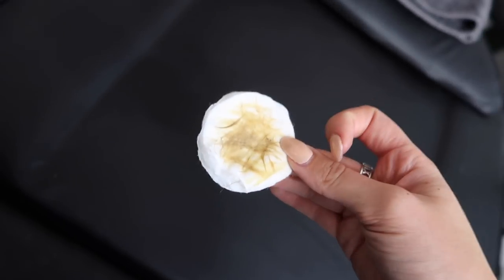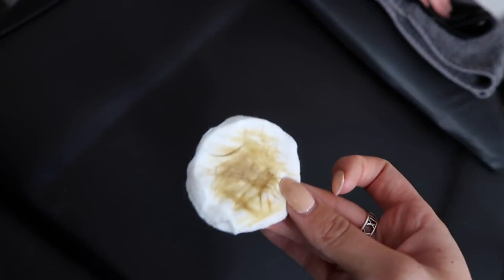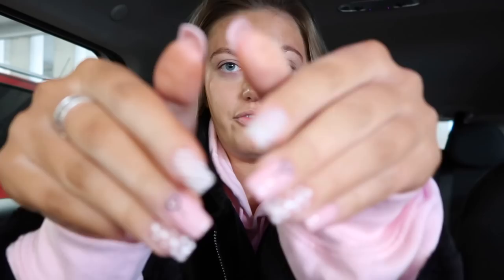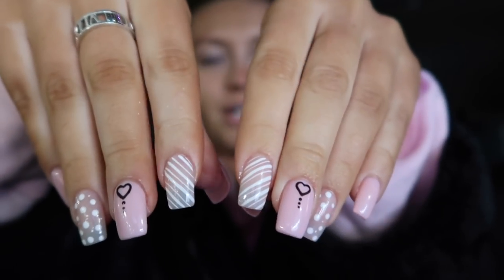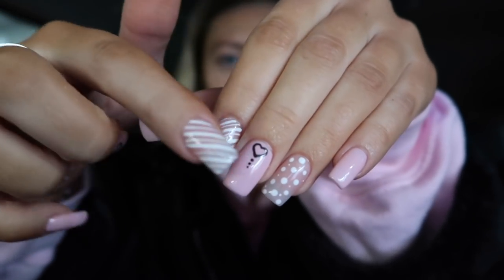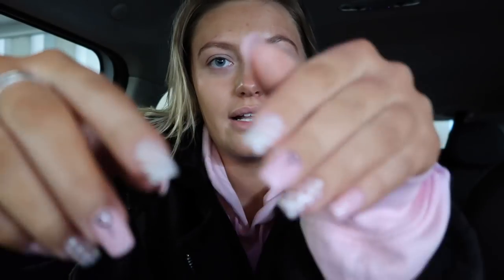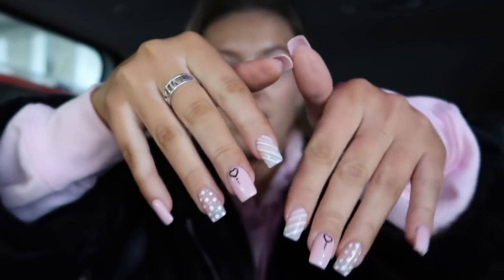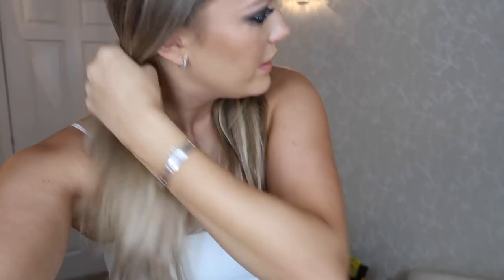0 TO 100 TRANSFORMATION!!!!! | MAKEUP, LASHES, BROWS & MORE!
HI BAAABES!!!

MY LINKS:
MY LINKS...PLS FOLLOW ME LALALALA

21 buttons: Georgiamayxoxo